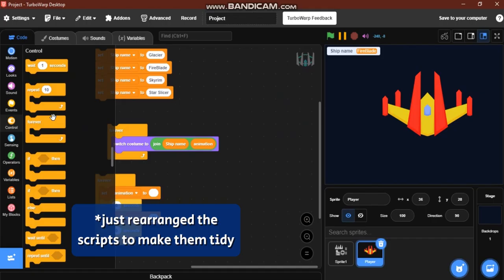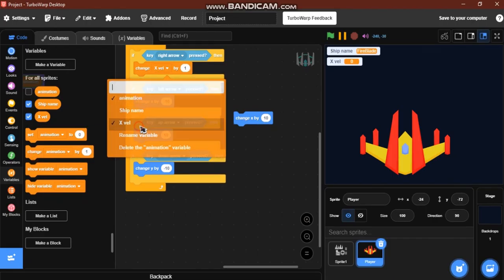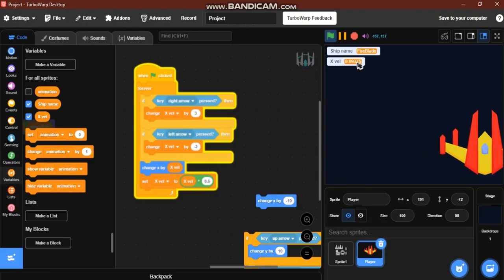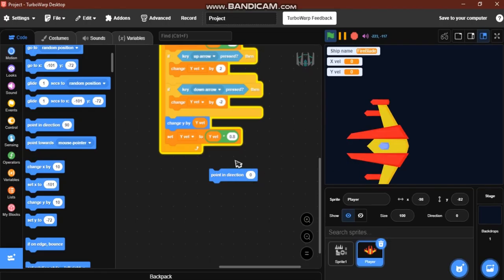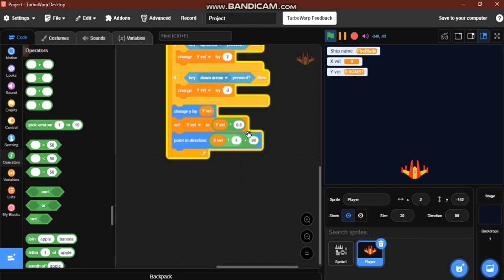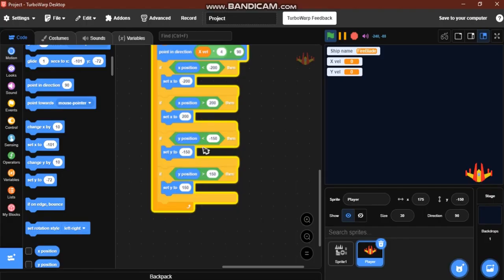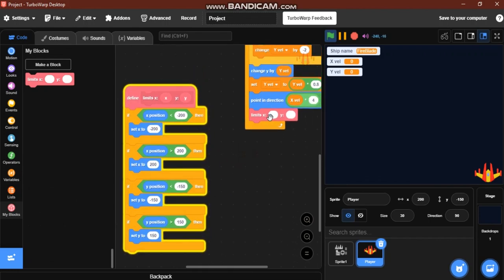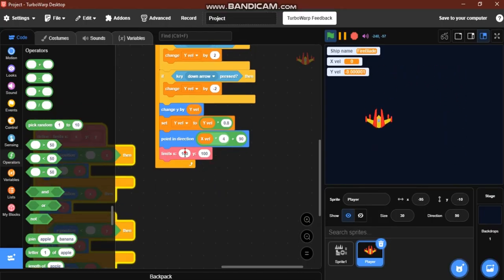Make a Space Shooter Ep 02: Velocity & Arrow Key Movement!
Episode 3! Continuing our space shooter series. Everything you need to know about basic movement scripts with velocity in Scratch/Turbowarp!